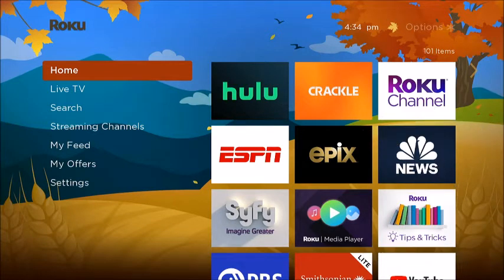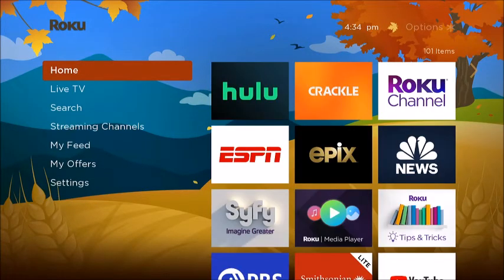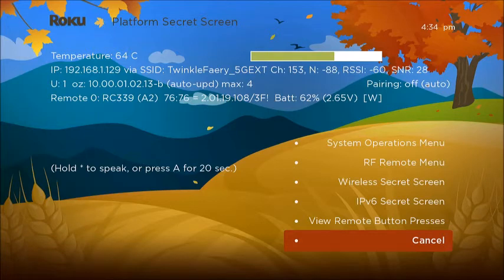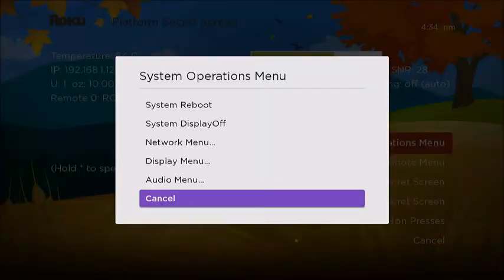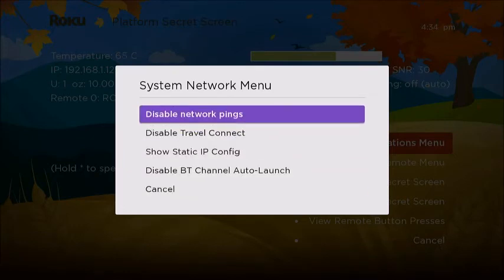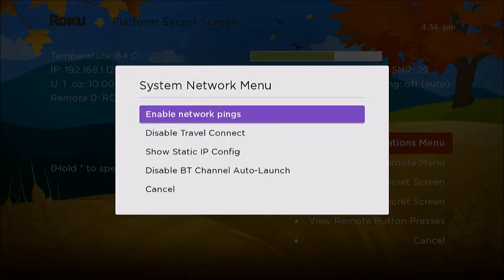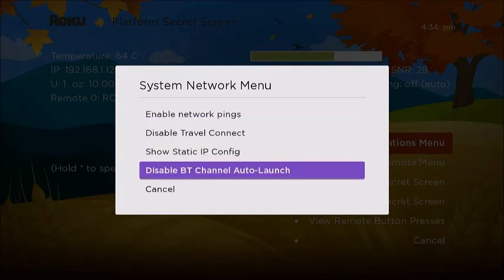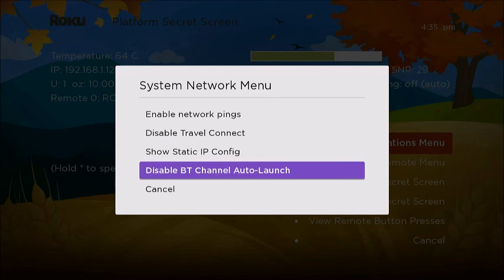Roku: Disable Network Pings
Disabling network pings on the Roku may improve your network connection. Learn how to access the secret menu to disable network pings using these steps.